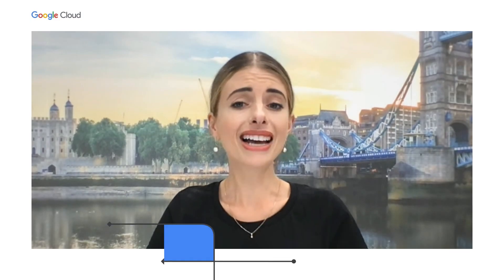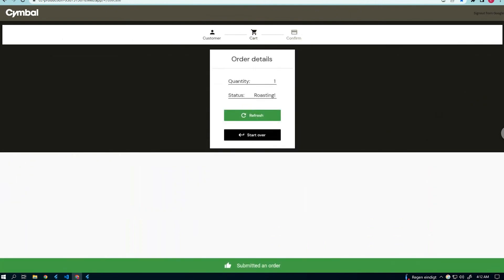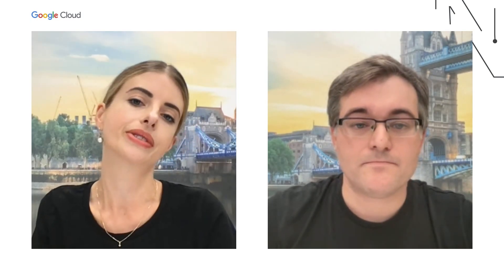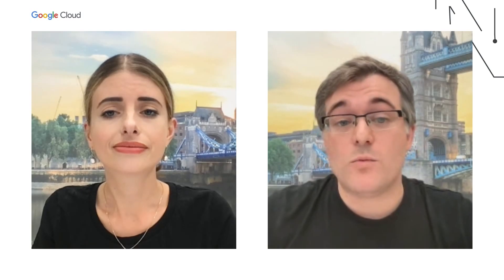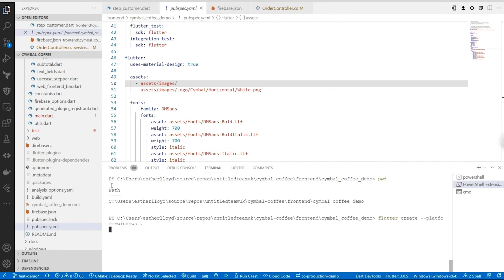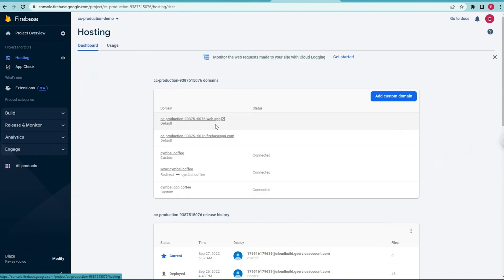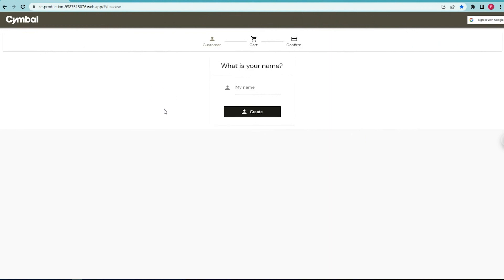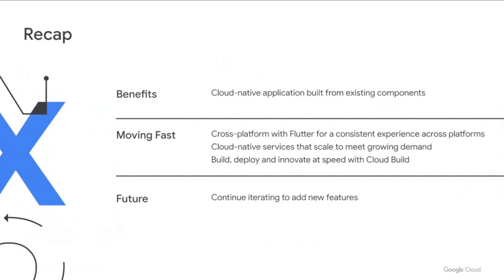How to build and deploy a cross-platform application with Flutter and .NET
Join this session to learn how to develop, build, and deploy cloud native Windows applications on Google Cloud. Leverage Flutter, Firebase, and Cloud Build to accelerate Windows development and deploy scalable, reliable, and secure applications. Bring your existing .NET applications on Google Cloud and integrate them with your modern applications.

Speakers: Esther Lloyd, Francisco Lopez Martinez

BLD204